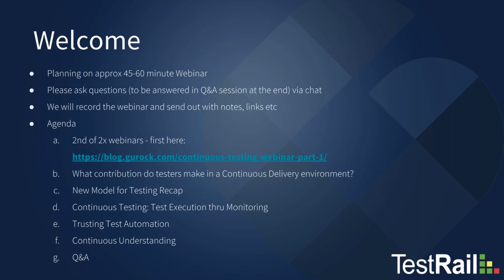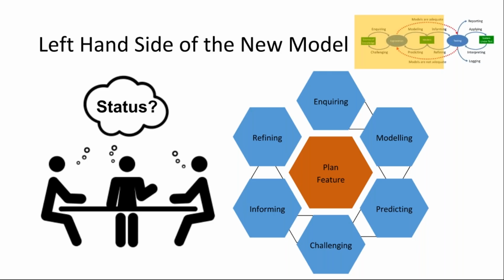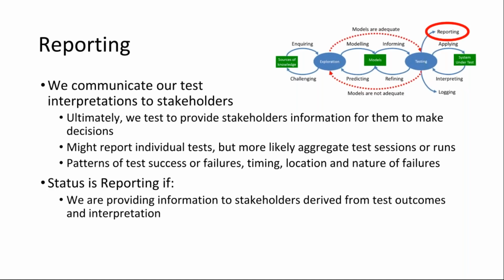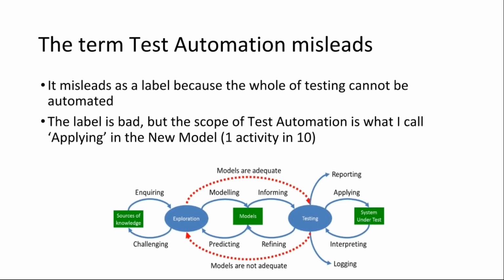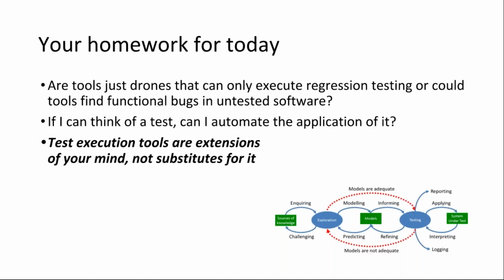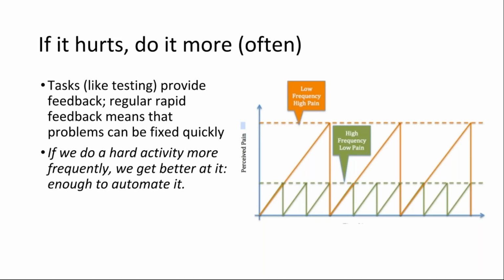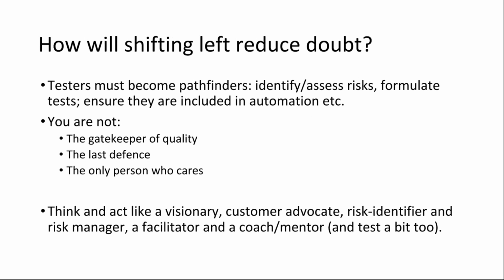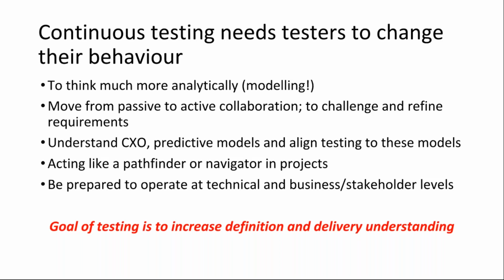Continuous Testing - Part 2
Join special guest Paul Gerrard and Simon Knight for part two of a series discussing the implications of Continuous Testing for testers and teams.

In Part 1 of this series , Paul proposed that testing isn’t a stage anymore, it’s a pervasive activity throughout the ‘infinite loop’. The New Model for testing gives a different perspective to what is being called ‘Continuous Testing’ and Paul suggests that the goal of continuous testing is continuous understanding: of requirements and delivered systems.

The second webinar looks more closely at how the automation of testing can be trusted to assure delivery and how the use of production analytics influence requirements for the next iteration.

If testing really is continuous, it extends into production and that monitoring and analytics is part of the overall understanding of systems. The right hand side of the New Model identifies the critical thought processes relevant to ‘closing the loop’ of understanding.

Paul has conducted consulting assignments in all aspects of software testing and quality assurance, specialising in test assurance. He has presented keynote talks and tutorials at testing conferences across Europe, the USA, Australia, South Africa and occasionally won awards for them. He has written books on testing, assurance and programming and was awarded the Eurostar European Testing excellence Award in 2010 and The European Software Testing Awards (TESTA) Lifetime Achievement Award in 2013.